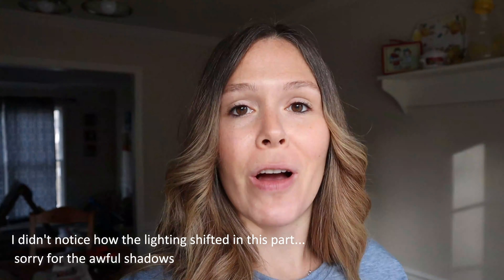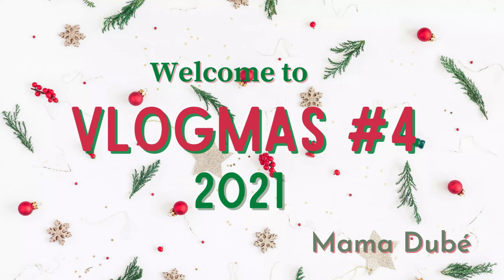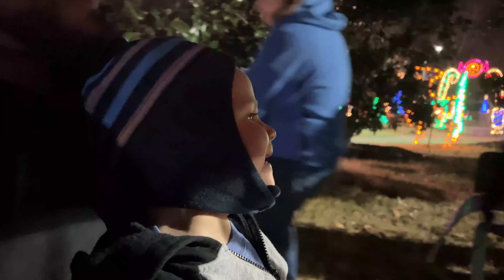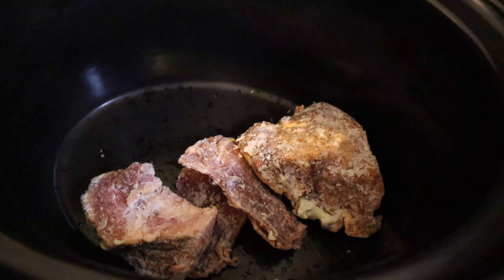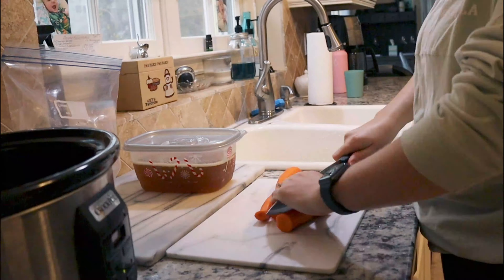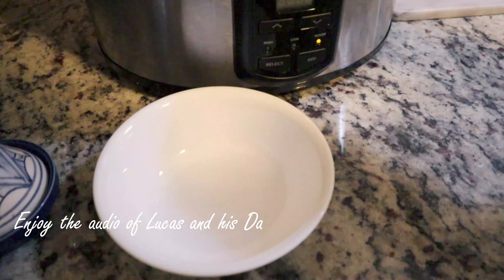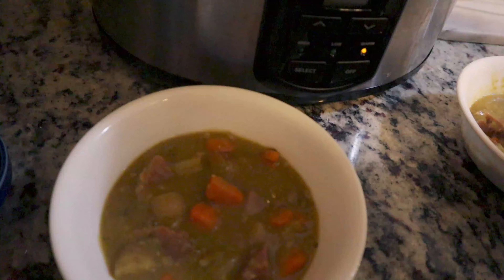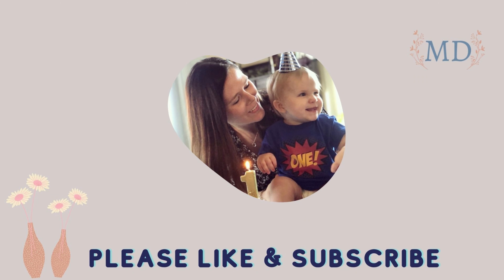Taking my Toddler to see Christmas Lights | Split Pea Soup Recipe | Vlogmas Day 4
I hope you guys enjoy Vlogmas day 4!

We had a rough week, and therefore I didn’t get to film like I wanted to. However, I did film a recipe for split pea soup, as well as some of our time out to see some Christmas lights. Lucas had a great time riding the train and seeing some pretty lights. Vlogmas day 5  will be out shortly!

None of the music in this video belongs to me.